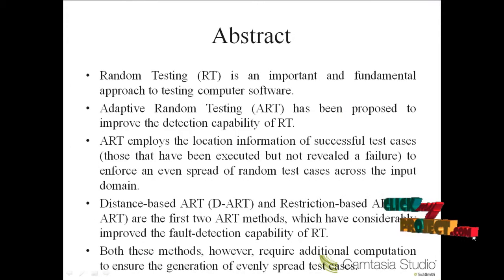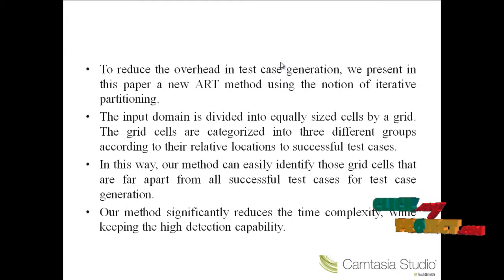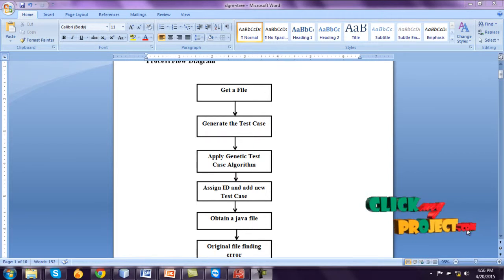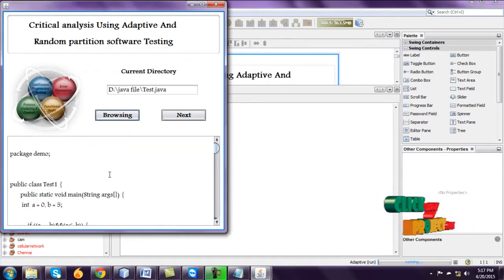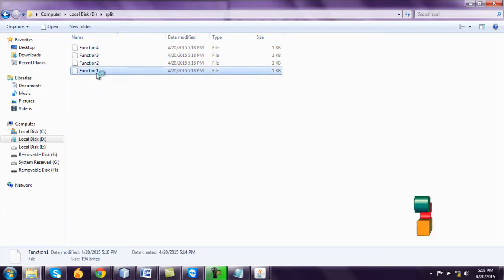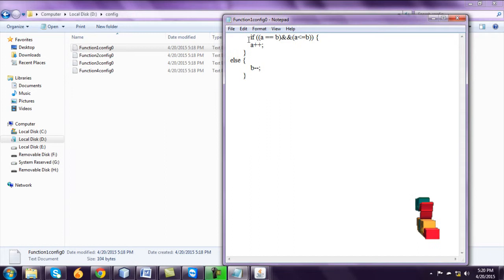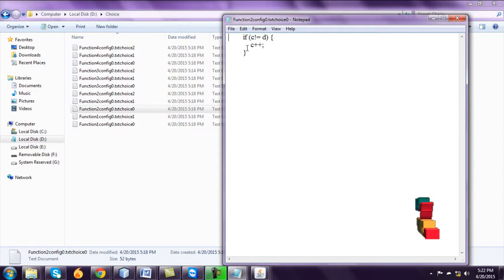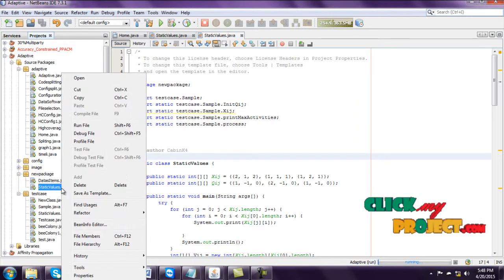Final Year Projects 2015 | Adaptive and Random Partitioning Software Testing